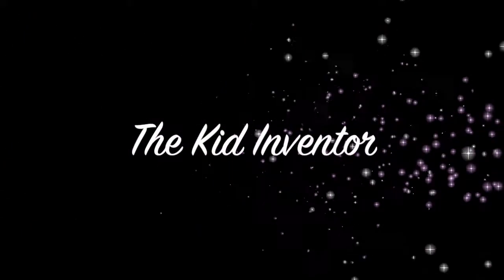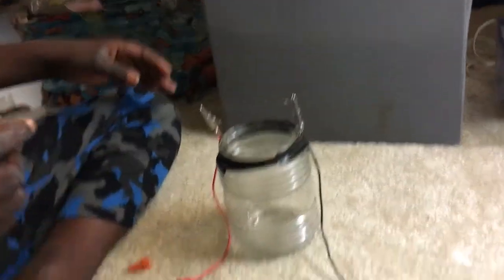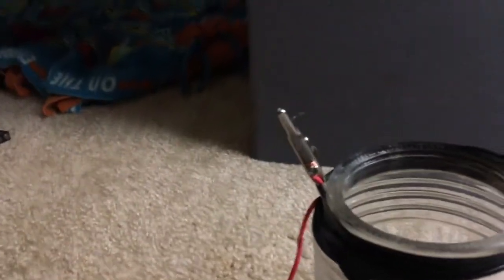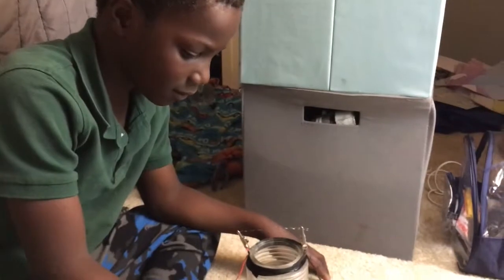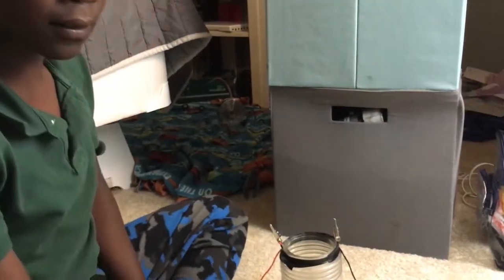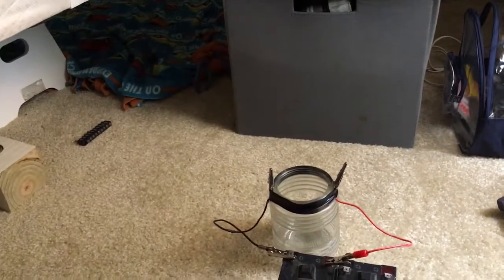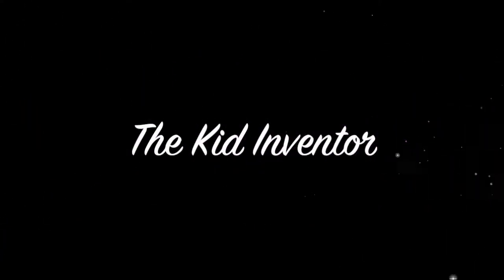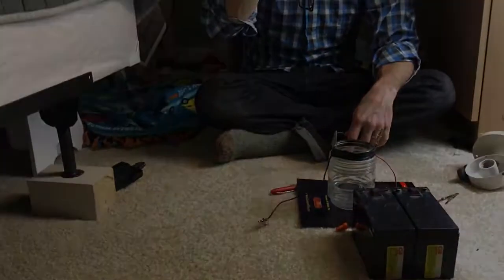Homemade Lightbulb pt 2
Kid Inventor's 2nd attempt at homemade lightbulb making.